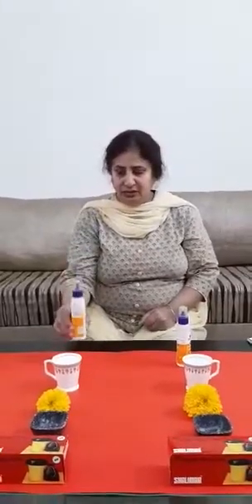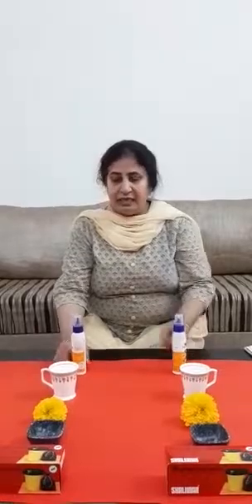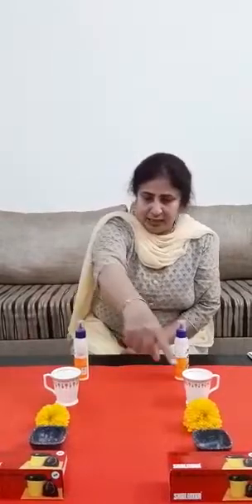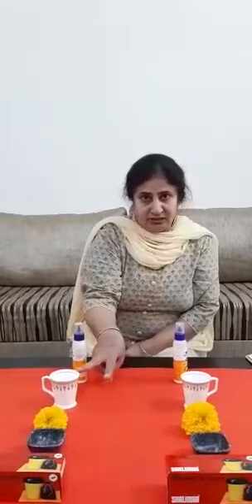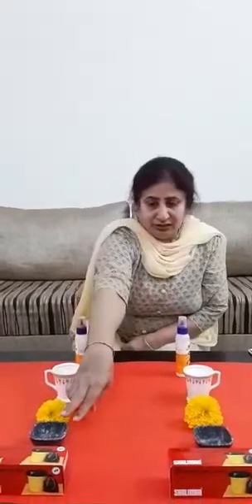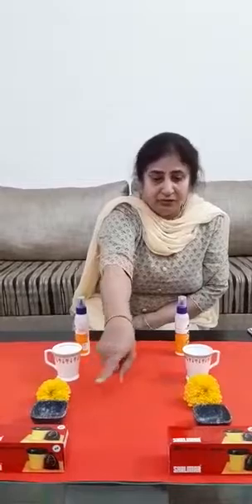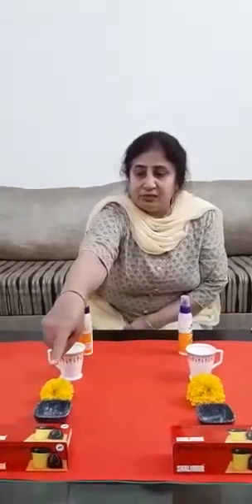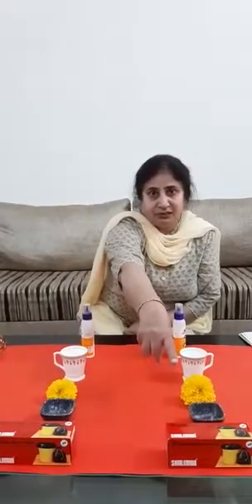Class LKG - Fun With Maths - Pg no 4